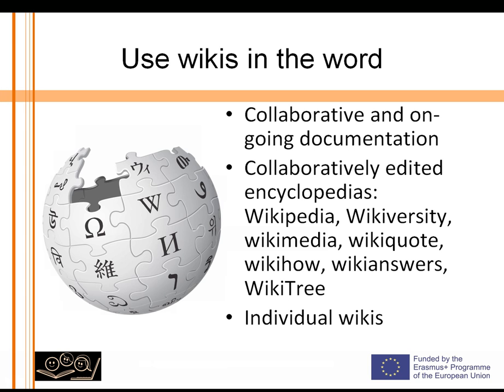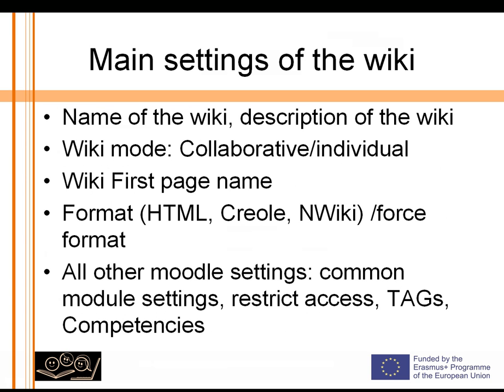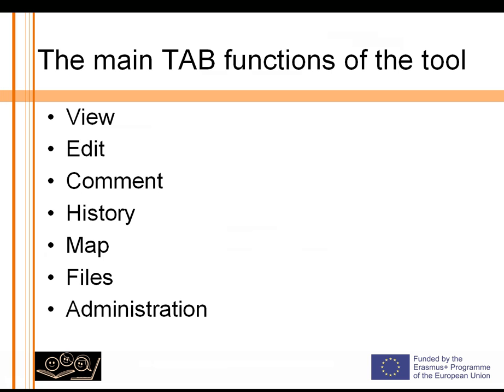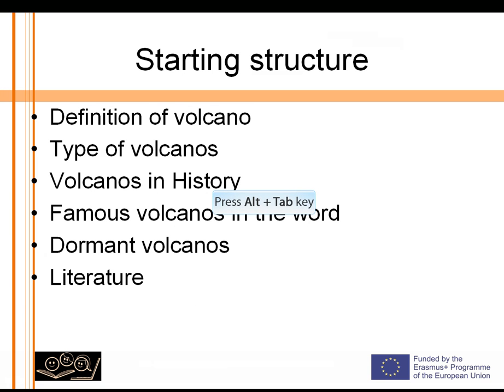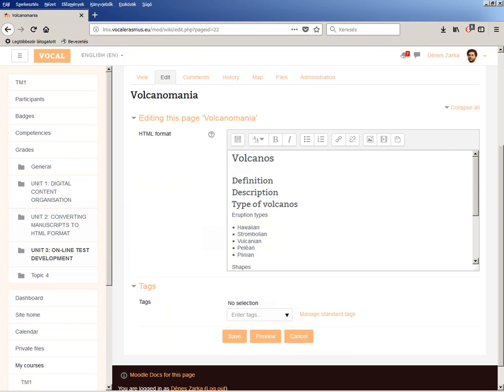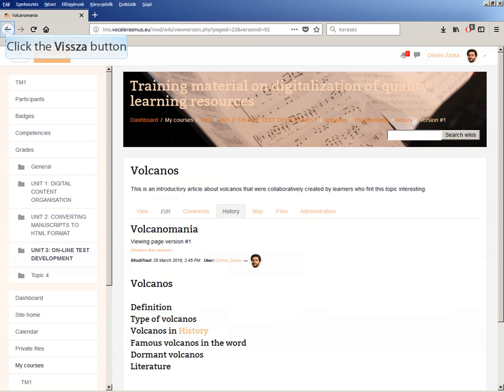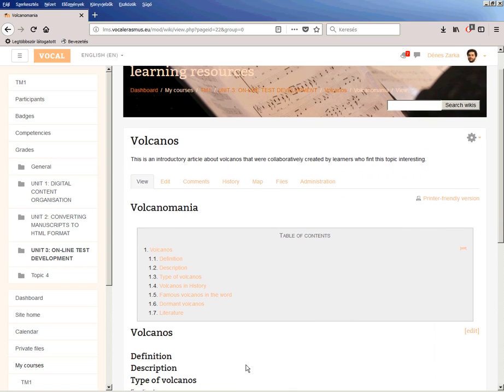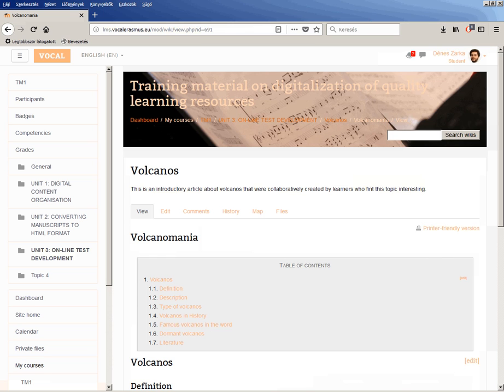VOCAL - Digital Pedagogy - wiki tools in Moodle